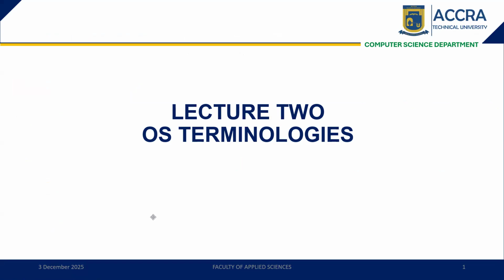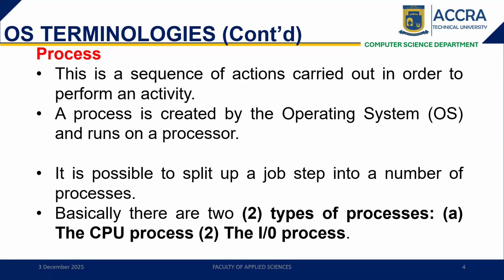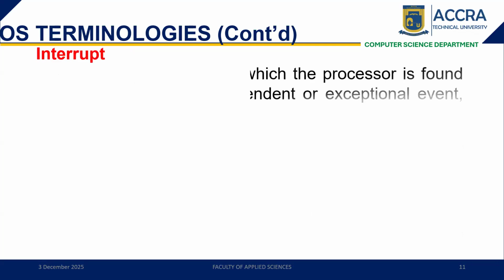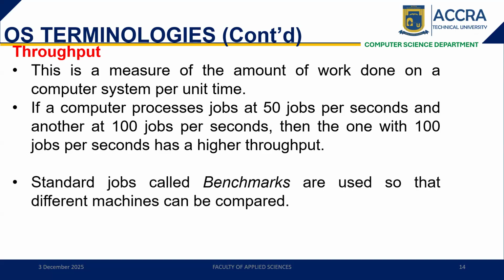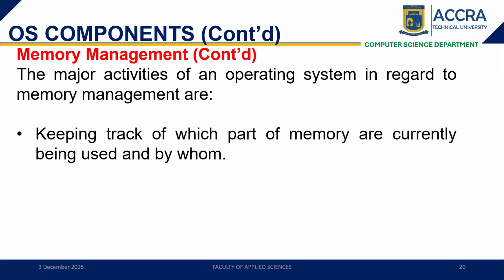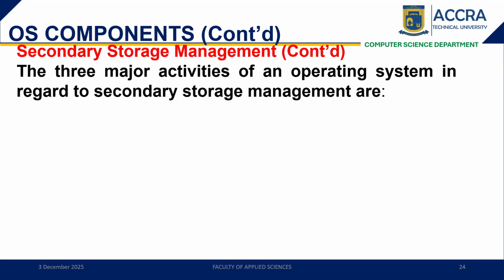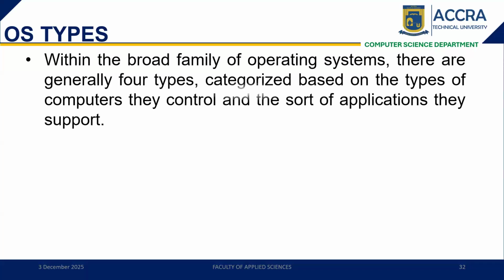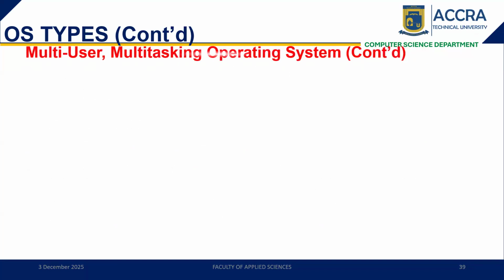CPS 215 OPERATING SYSTEMS -2025-2026